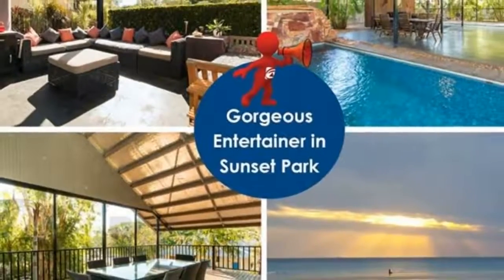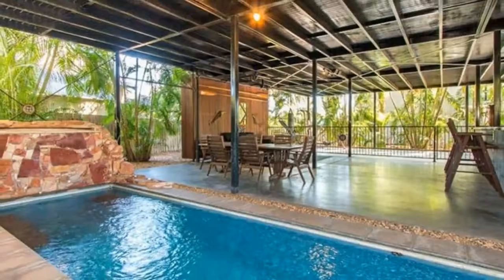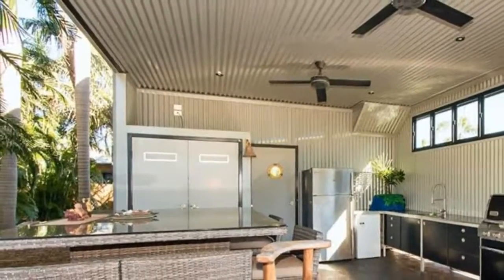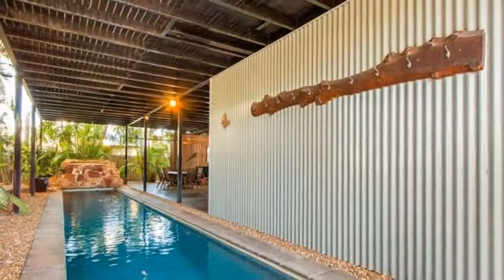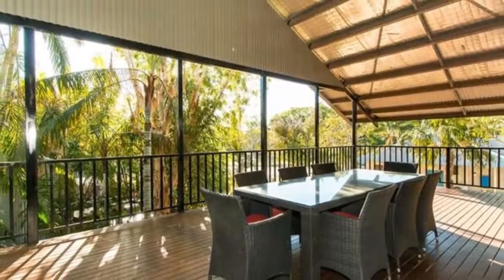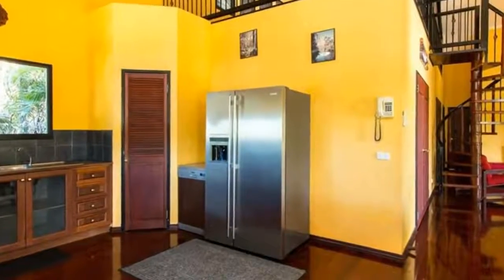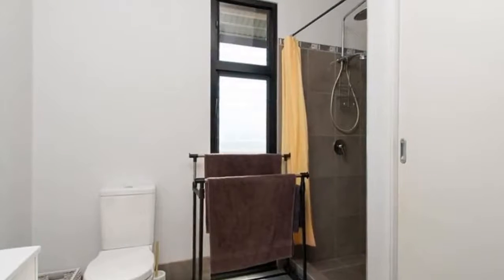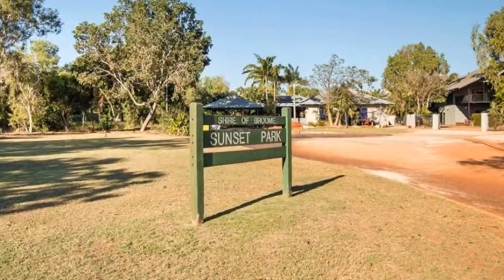4 Ena Court Cable Beach, Western Australia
Gorgeous Entertainer in Sunset Park - BIG is beautiful in this instance with two double storey dwellings on this large cul-dec-sac block in sought after Sunset Park.

The main residence is stunning with the ground floor boasting a massive entertaining zone including a 13 metre lap pool, water feature, bar AND an outdoor kitchen with BBQ. What a place to entertain friends, host a party or watch the Grand Final (especially if the Eagles are playing). A tropical mandi bathroom services this area and the laundry is also located on the ground floor.

A stunning timber staircase leads upstairs to the huge open plan living, dining and kitchen zone with stunning polished jarrah flooring.  The cathedral ceiling and louvre windows allow the light to penetrate adding to the spaciousness and lightness of the home.  A wrought iron feature staircase leads to a mezzanine floor overlooking the living room and can be utilised as additional living space if preferred. Create even more space by opening the doors to the decked 10m x 5m undercover verandah and bring the outdoors in. What a spot to capture the sea breeze and enjoying the sunset.

The kitchen will surely please the most fastidious cook with an impressive gas cooktop, electric oven and Blanco dishwasher. The master bedroom is a delight with polished jarrah flooring, a walk in robe, louvre windows, ensuite bathroom and access to the 10 x 5m undercover verandah with lovely views.

There are three spacious rooms concealed behind timber feature doors leading from the living room which have the flexibility of being used for bedrooms, an office or reading and TV rooms. They all share a delightful bathroom and rear deck.

The second two storey residence has multiple options for use; lock and leave while you lease the main home, work from home, rent as a granny flat, Airbnb accommodation or long-term lease. It features a bedroom and ensuite, open plan kitchenette, plus living and dining upstairs with bi-fold doors leading out to a timber deck. The second bedroom and bathroom are located downstairs along with an outdoor kitchen with a comfortable living and dining space all under cover.

The landscaped gardens are mature and fully reticulated and the property overlooks public open space. Quality fixtures and fittings are on show in both residences.

-WOW 6 bedroom, 6 bathroom residence
-Two living residences  potential cashflow
-Resort style living
-Cathedral ceilings
-Quality fixtures and fittings
-Undercover 13 metre lap pool
-Secure with lockable front gates
-5 minute walk to Cable Beach & popular cafes
-Separate power meters
-Lock up garage
-Lot size 1,004 sqm
-Parking 6